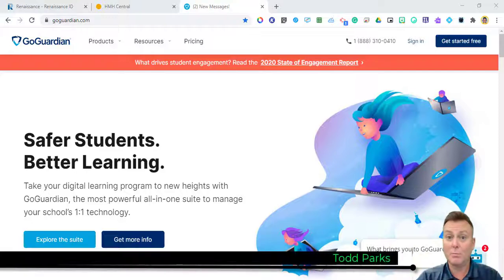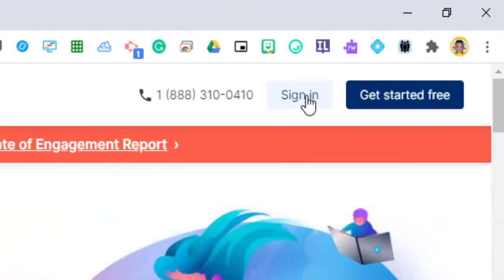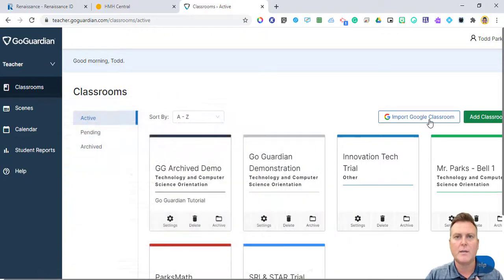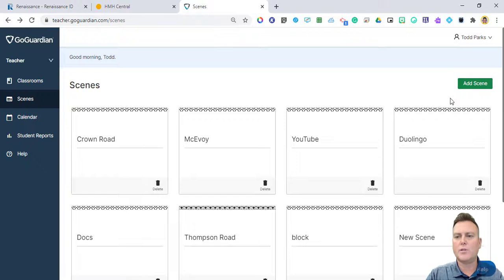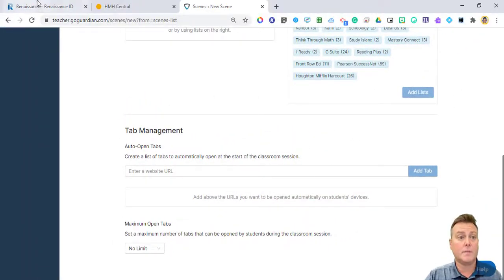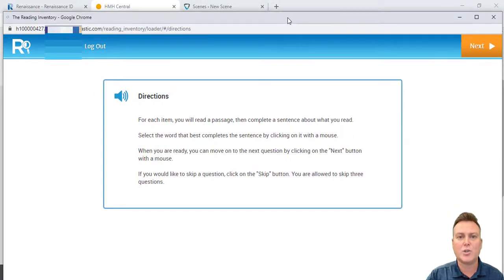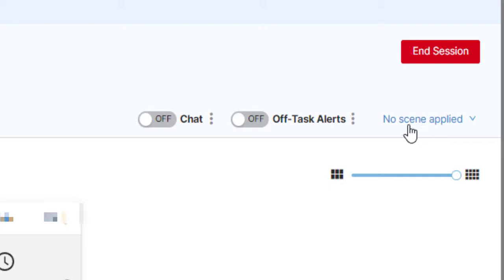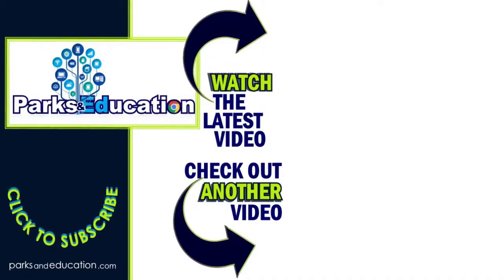Online Testing During the Coronavirus - How Teachers Can Administer a Test Virtually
How are teachers supposed to administer a test to students remotely and maintain the validity of the test?  This tutorial shows you how you can do it using Go Guardian by reducing the amount of TABS, students are allowed to have open!  This tip will not only lock down the students use of their device, but it will allow you to watch them take the exam, just like if you were face to face!